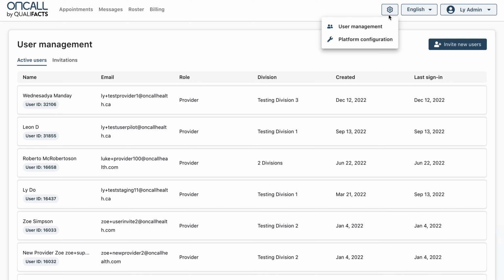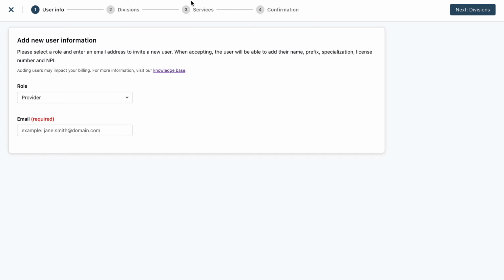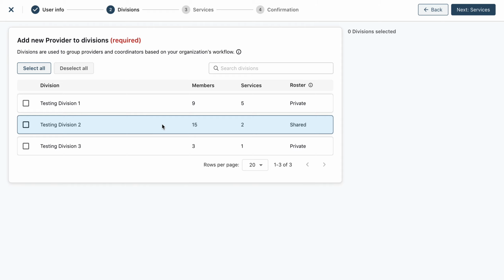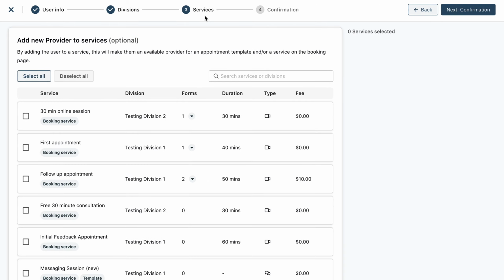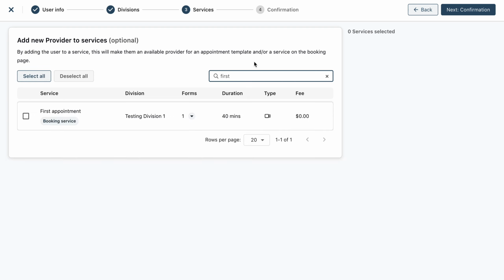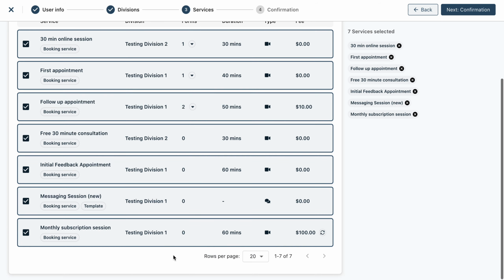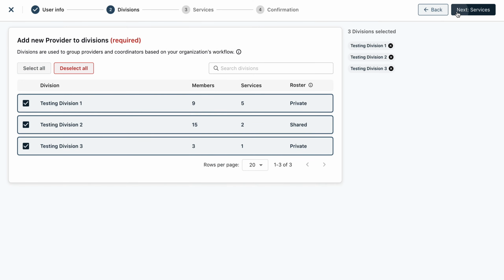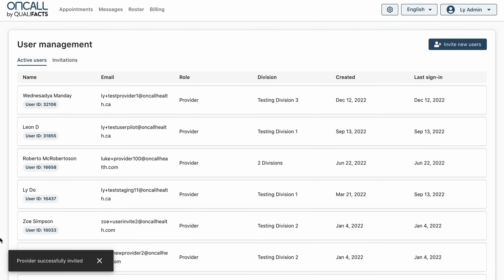User Management feature tutorial